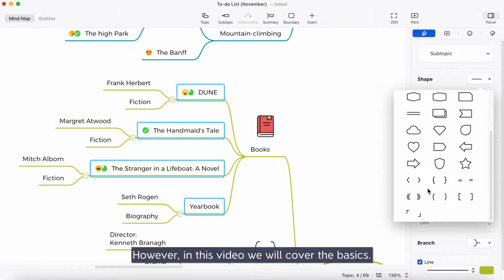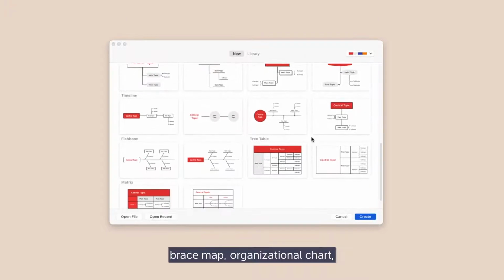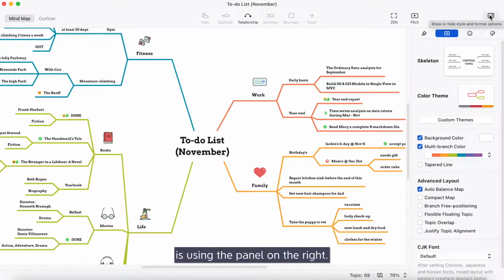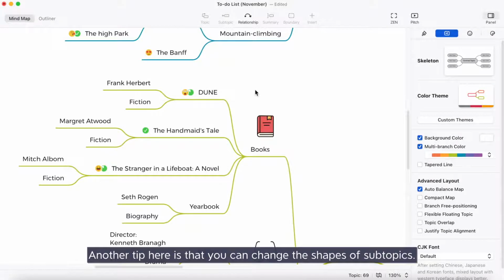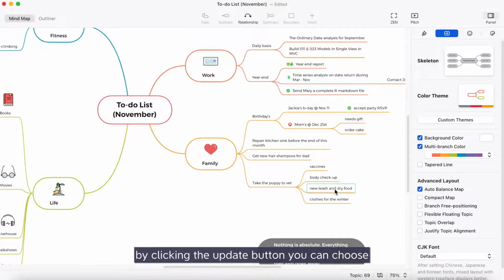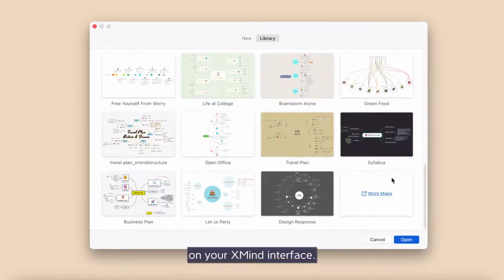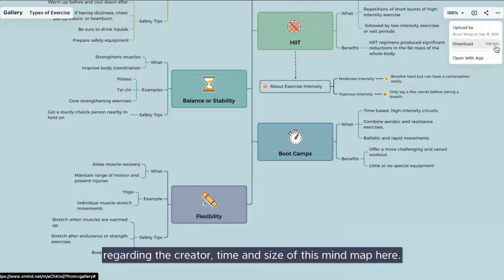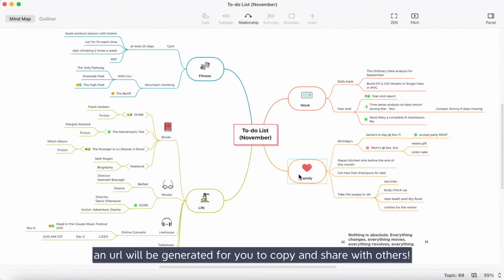How to Download Mind Map Templates From Gallery and Export With XMind Share | Feature Tutorial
With XMind share, you can share your mind maps with the world! Also find out how you can make use of templates in the XMind Gallery and create your own unique themes in today's video :)

✍️BLOG POSTS RELATED TO THIS TOPIC:
Mind Map Gallery
Smash the Share Button in XMind - Online, Formats, Social Media, and More
Some of the Best Mind Maps You Might Need to Know

🕰TIMESTAMPS:
00:00 - Intro
00:44 - Create New From Preset Structures
01:34 - Changing Structure and Skeleton
02:30 - Change Shapes, Branches, and Customize Themes
03:52 - Create New From Library / XMind Gallery
05:02 - Using the XMind Share